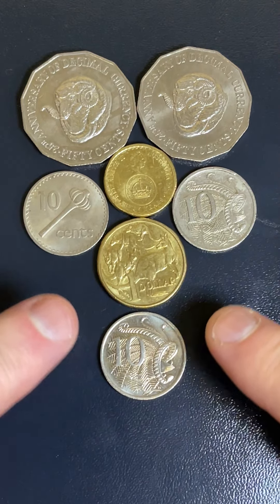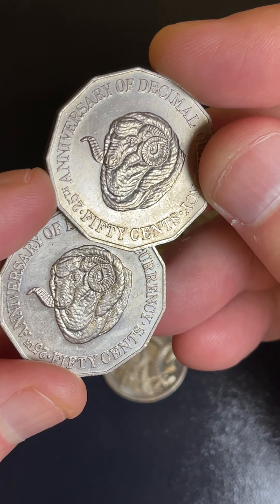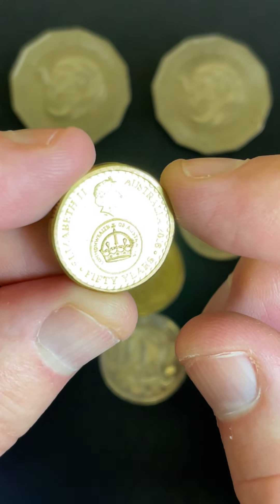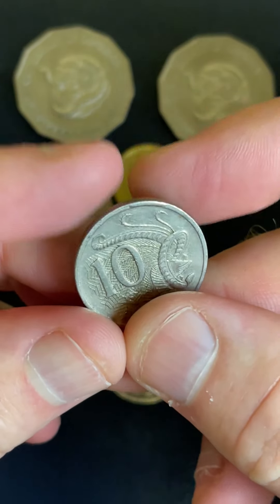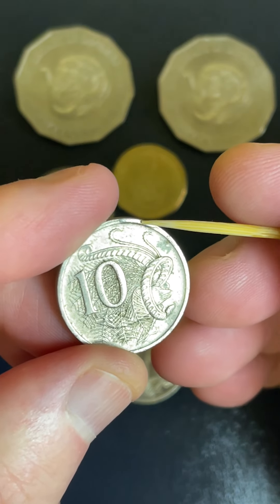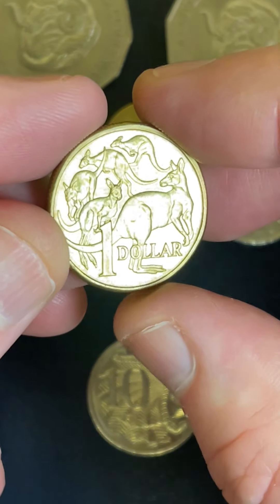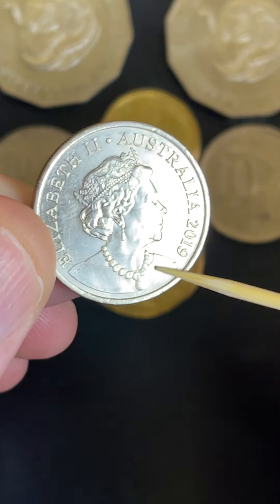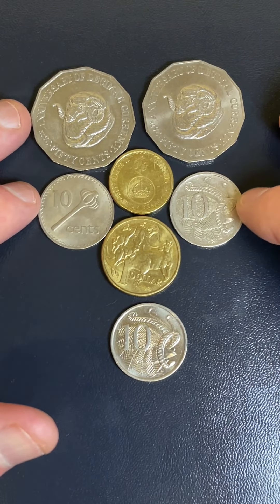Rams Head 50c Coin from 1991, Fiji 10c Coin 1969, 10c JC Design Coin and more! (Coin Search Results)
One of my favorite 50c coins! Rams Head 50c Coin from 1991, lower mintage coin only 4.7 million of these were minted. $3 to $13.95 is a recent selling price range on those coins.

$2 changeover coin from 2016, $4 to $30 is a recent selling price range 2.8 million of those coins are minted.

Fiji 10c Coin 1969, 10c error coin, a standard $1 coin from 1985 so about 38 years old.

A 10c lower mintage coin Jody Clark design with the necklace on with a selling range of $2 to $4, 3.9 million of those were minted.